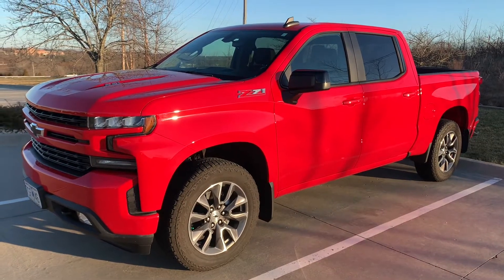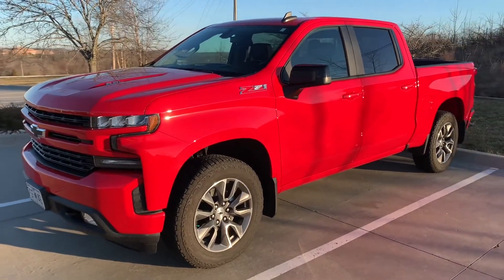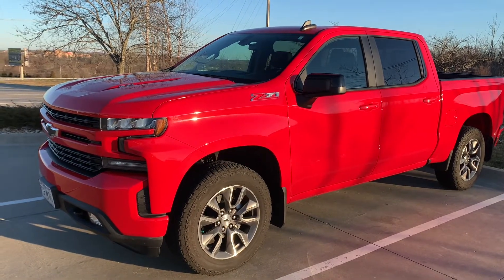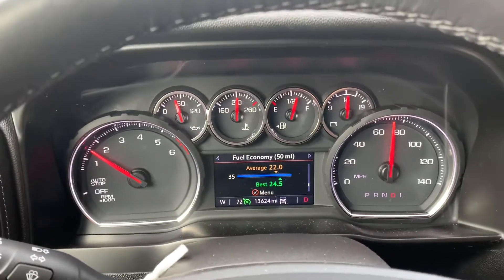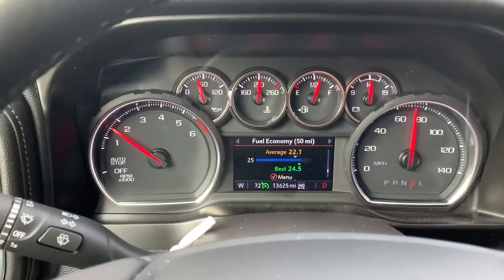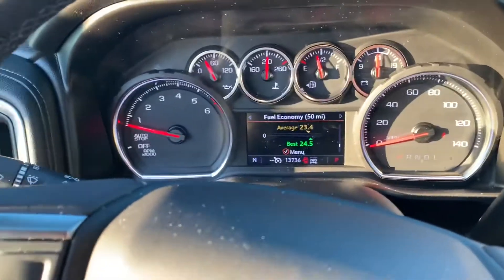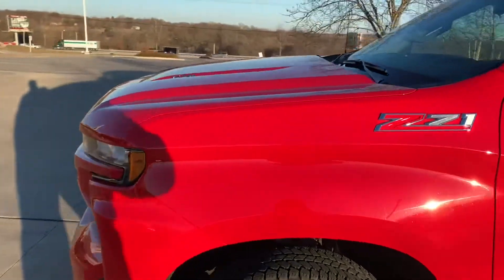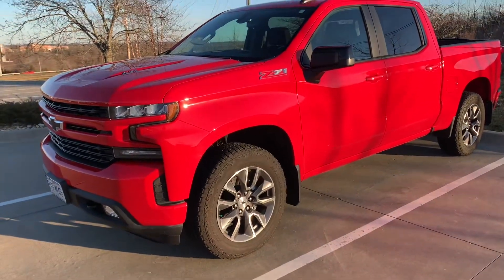24 MPG 2020 Silvervado RST 6.2 4x4 Z71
How to get 23-24 mpg in the 2020 Silverado Z71RST with the 6.2